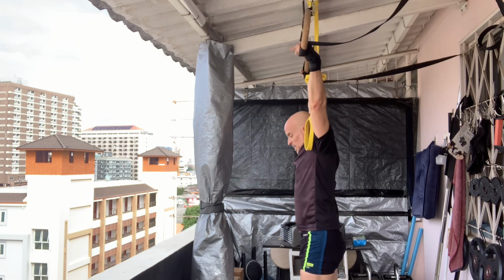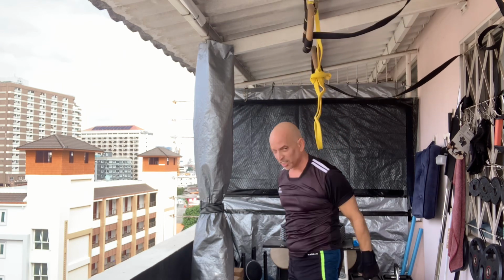The Way I do Pull/Chin Ups // Dorian Yates Principle Applied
I alternate my morning pushup challenges with pull ups